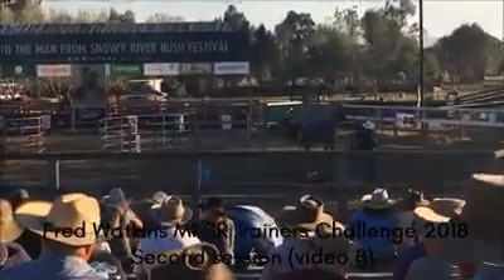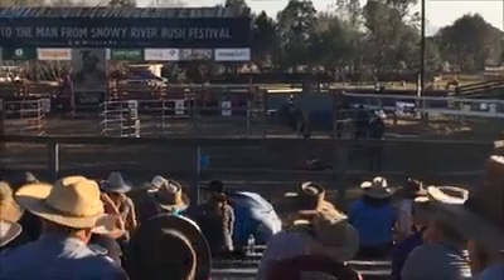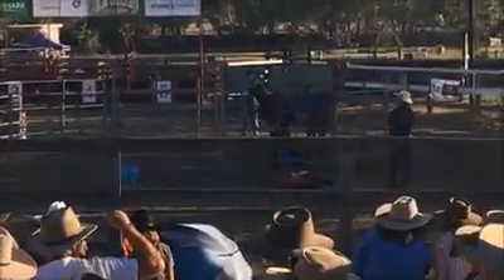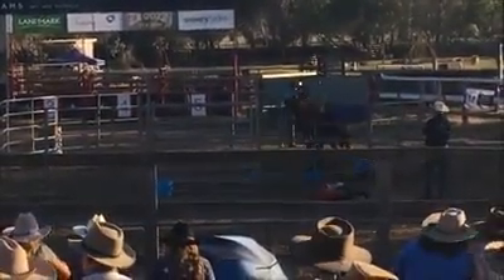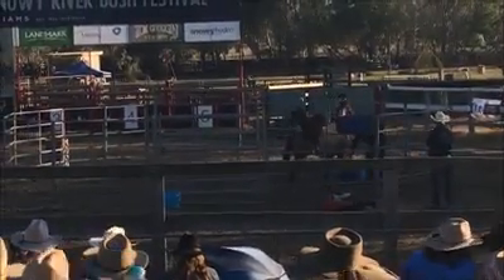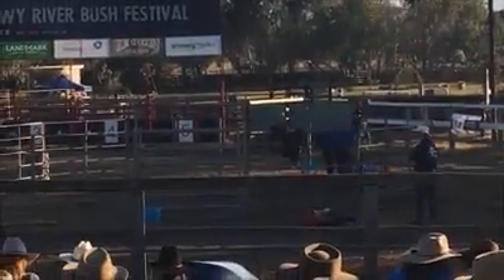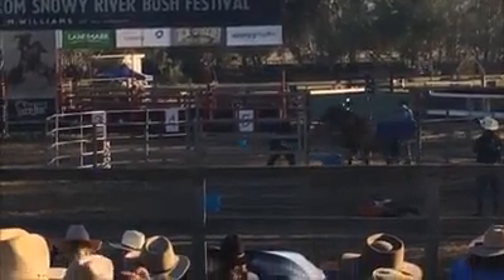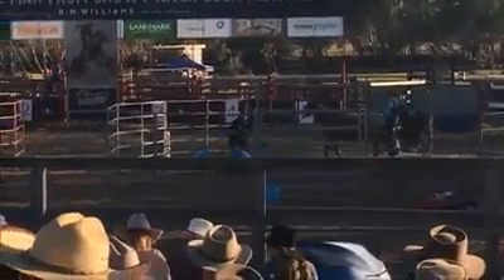Fred Watkins inThe Man From Snowy River Trainers Challenge 2018.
The Man From Snowy River Trainers Challenge 2018, video 9.